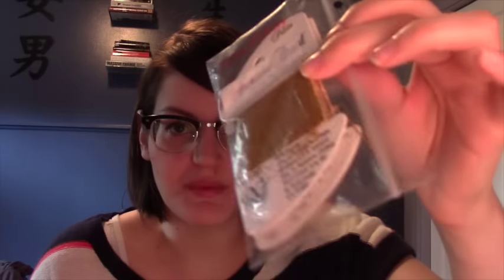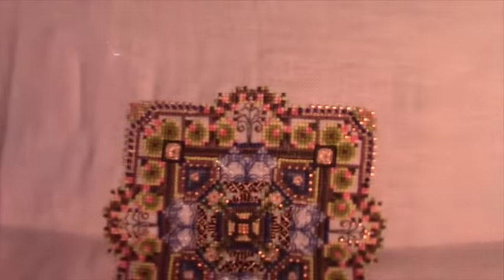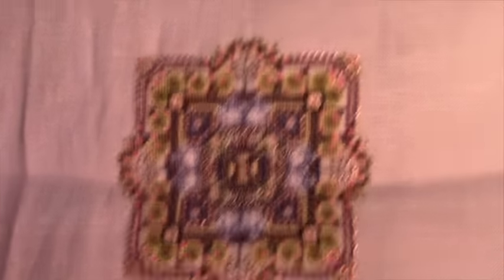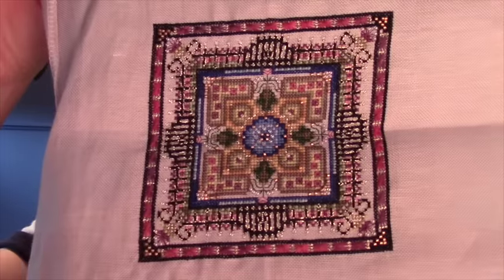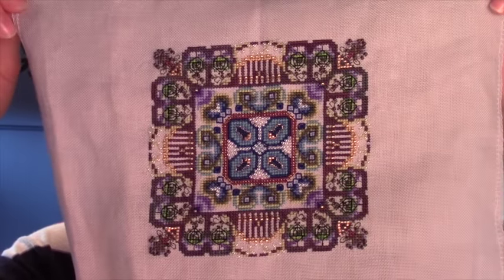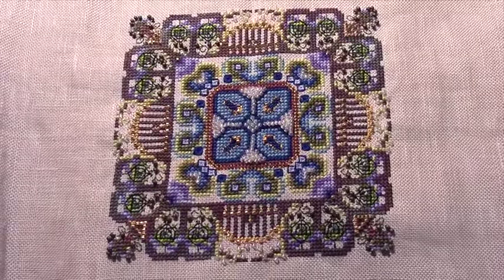FINISH: Mini Mandalas I by Chatelaine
Hello lovelies,

McKenzie